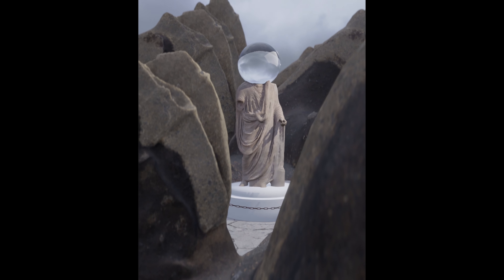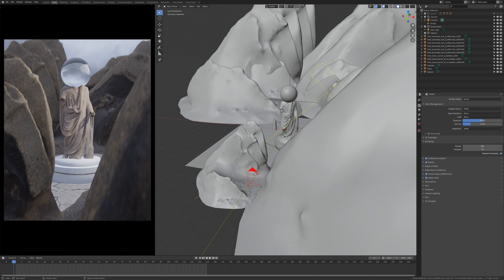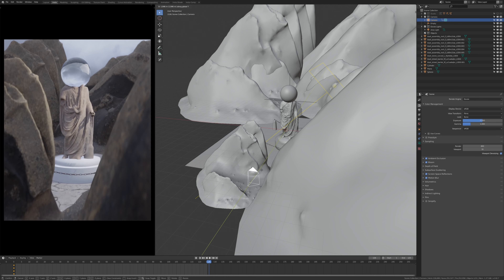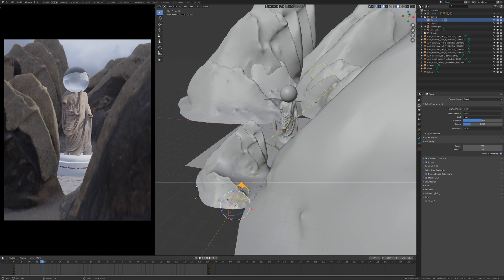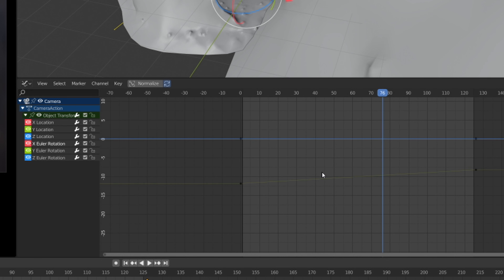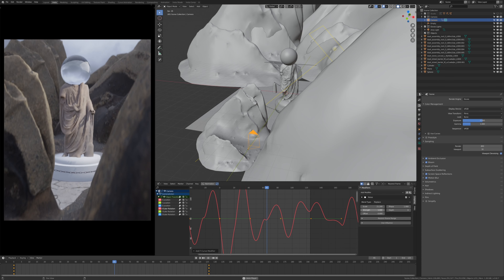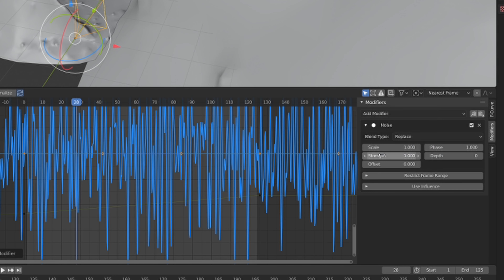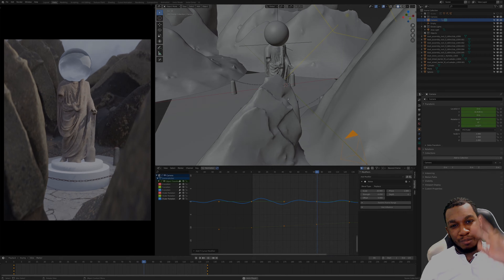How To Get Handheld Camera Movement In Blender (EASY)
A quick BEGINNERS tutorial on how to achieve the natural handheld look via the camera and the curve editor within Blender!

Briefly touching upon key frames, the curve editor and modifiers.

🎙My Gear!